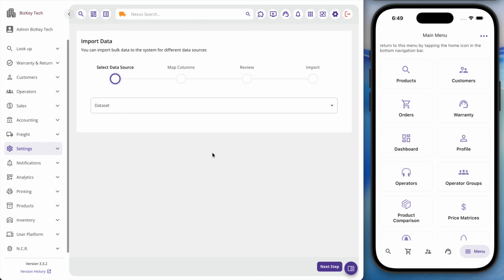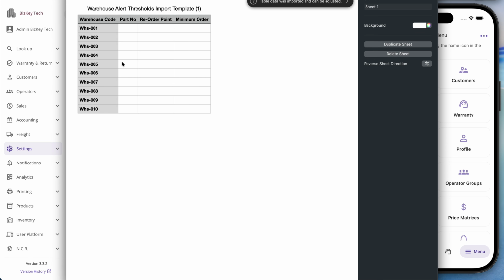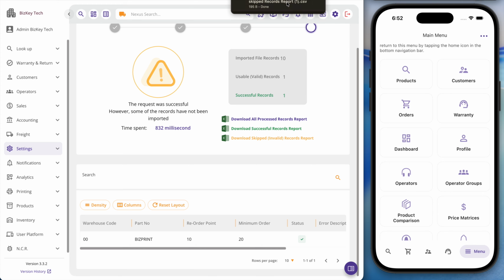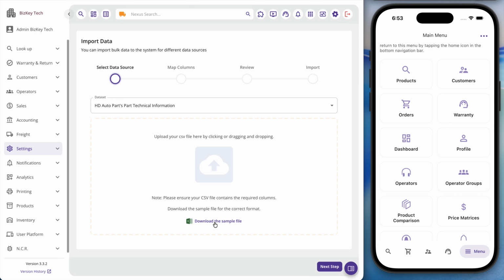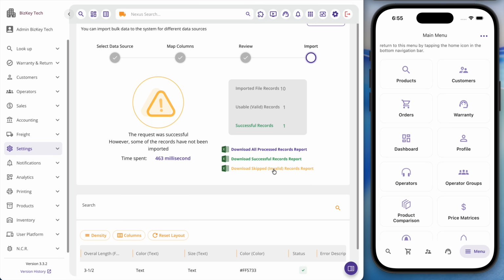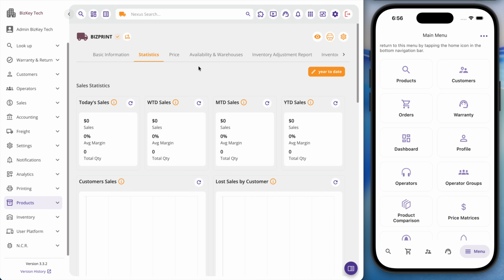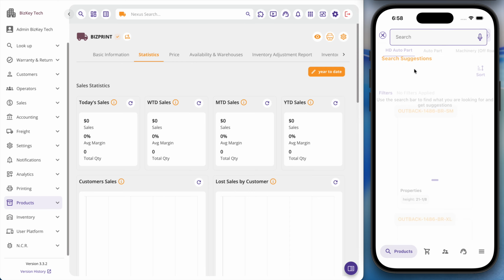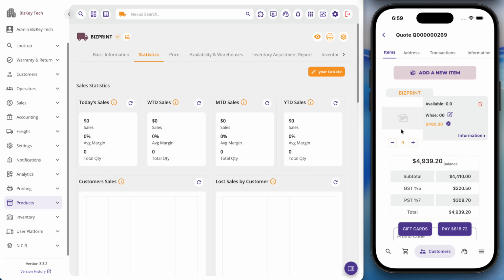Operator platform - Version 3.7.1 features and improvements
🚀 Release Notes

✨ Features
- Integrated a date-range filter for the statistics section on both the Customer Profile and Product Management pages.
- Added Warehouse Thresholds Importing to the importing page.
- Added Product Technical Properties Importing to the importing page.
- Operators can now view customer statistics directly in the Operator mobile application.
- Operators can now view and edit warehouse assignments for items within quotes in the Operator mobile application.

🛠 Improvements
- Added new BizLearn tutorials covering Quick Order AI integration and Warehouse Scheduling.
- Improved the importing page to optionally generate a skipped rows report for operator review.